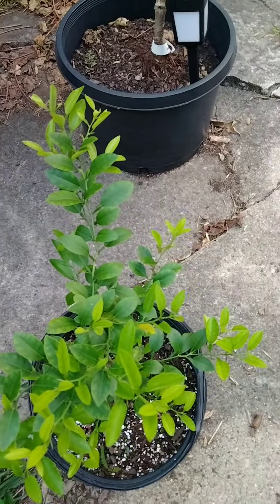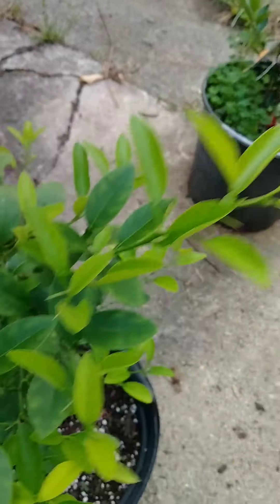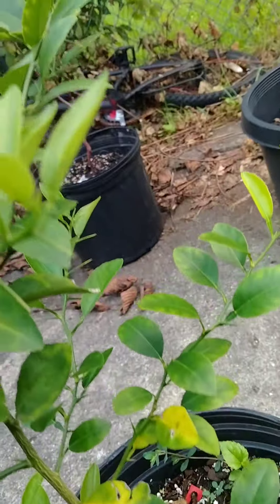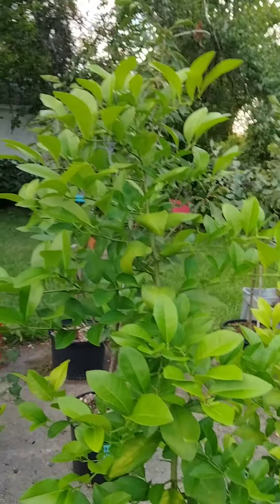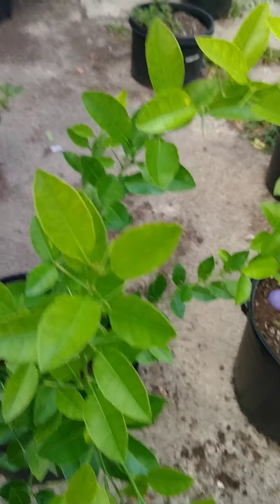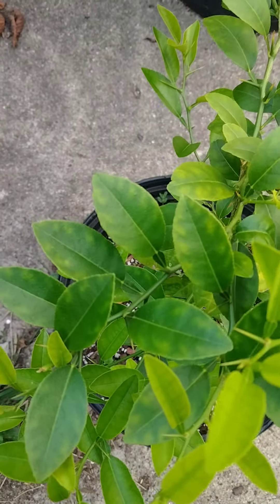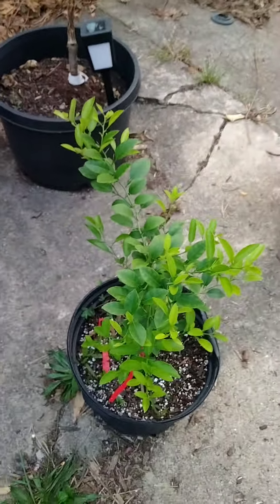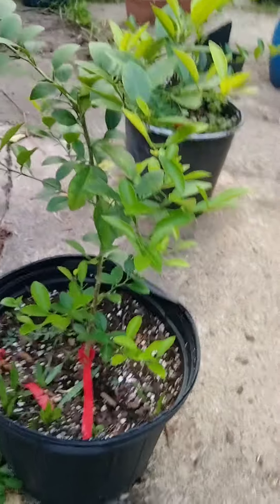is this a lime tree or a kumquat? what y'all think?